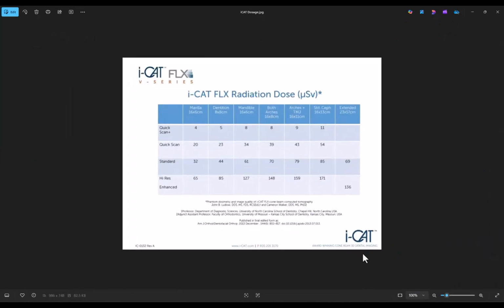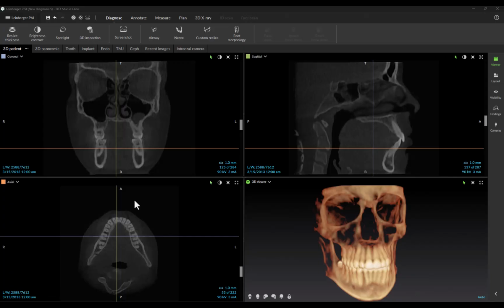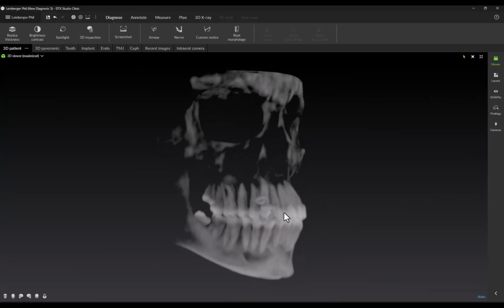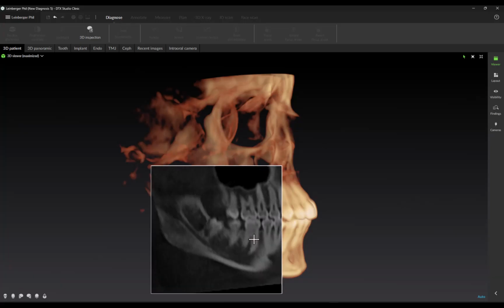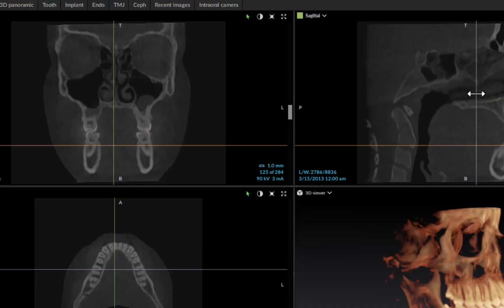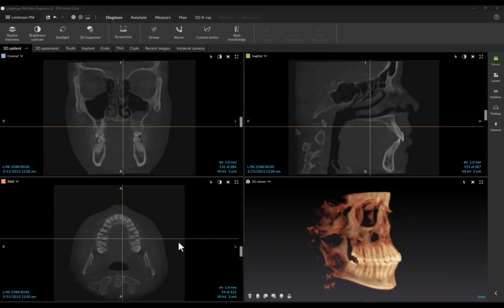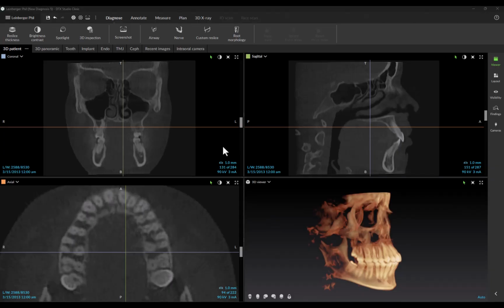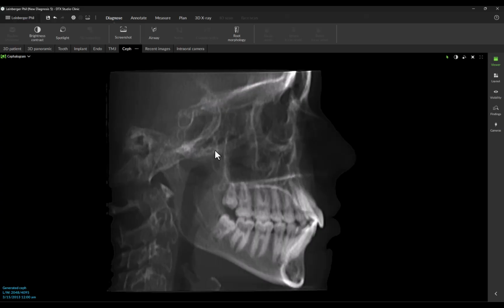iCAT Low Dose Workflows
This video shows how to use the iCAT for fast and easy low dose CBCT capturing.  Then extracting your 2D pan and ceph from that 3D volume.  It's a very easy workflow for any dental professional to use, especially for orthodontics.